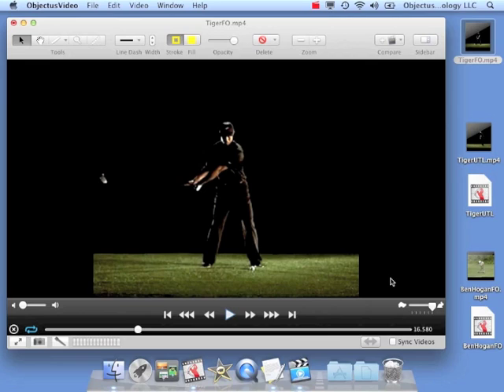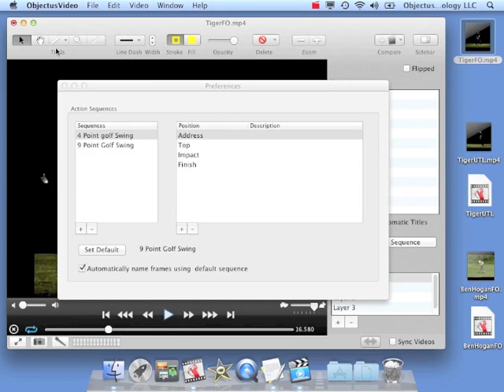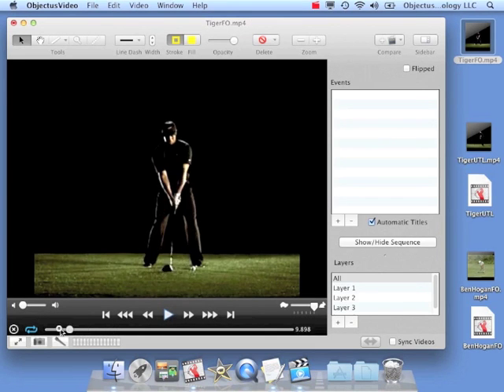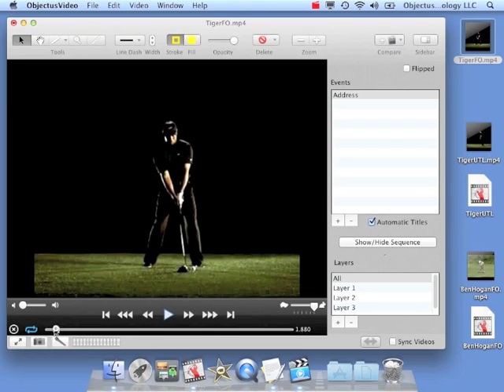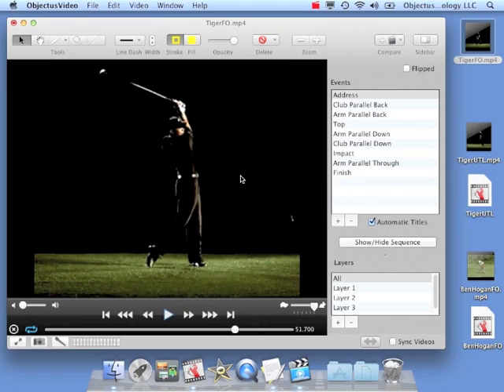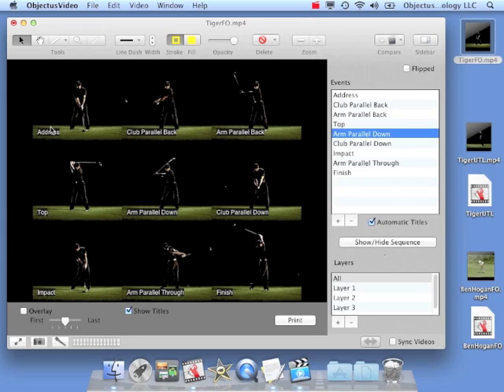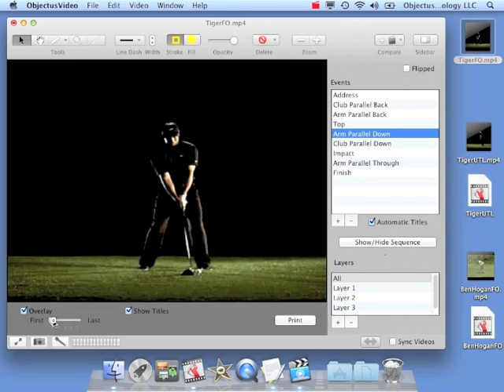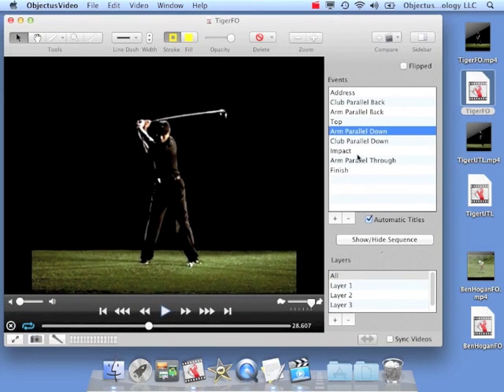ObjectusVideo How To Series Part 2 - Events and Action Sequences